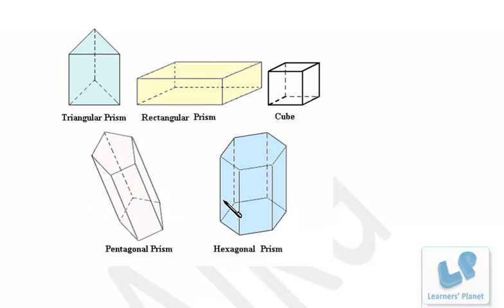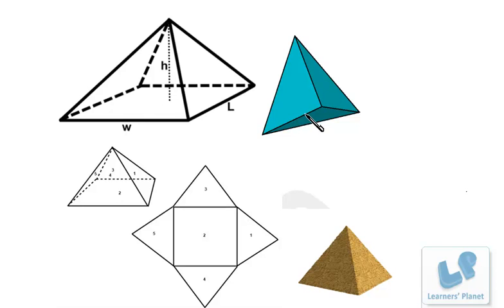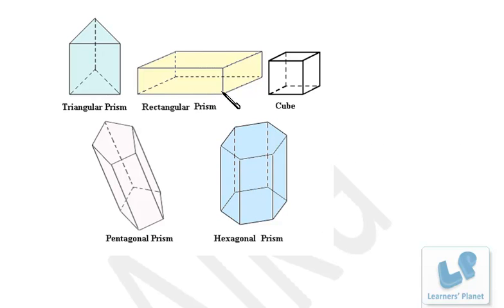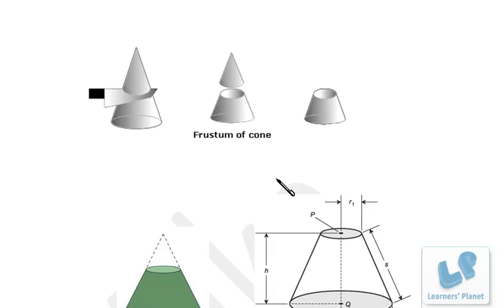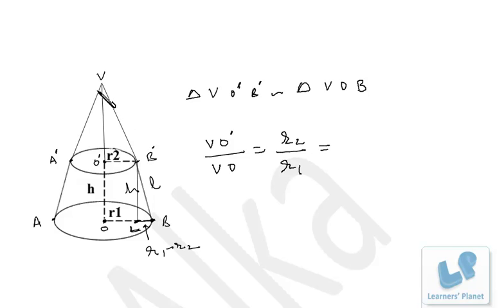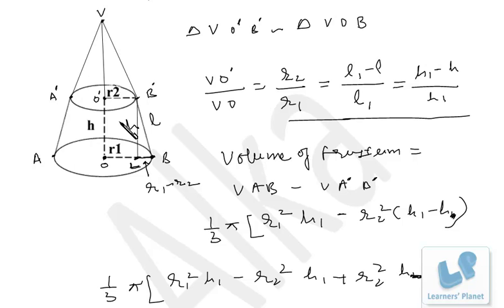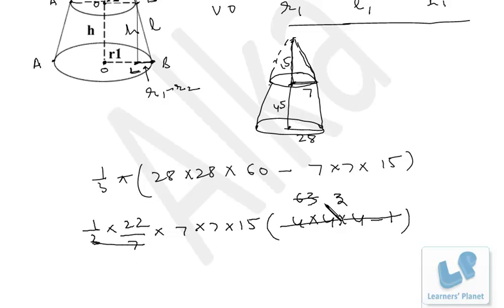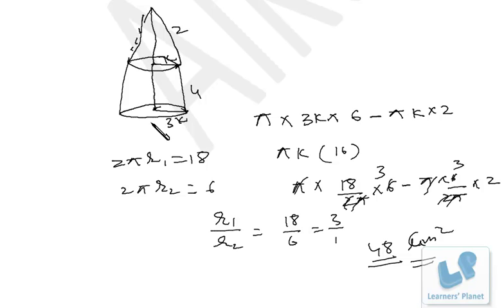Mensuration 3d for SSC CGL Session 1